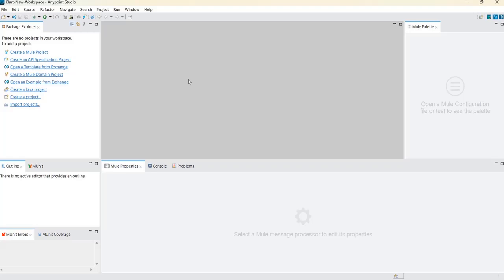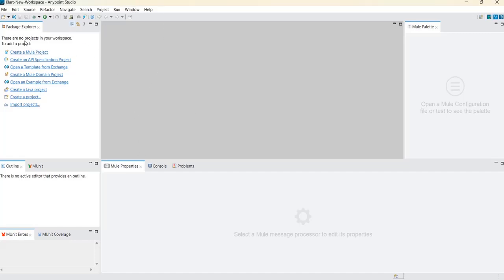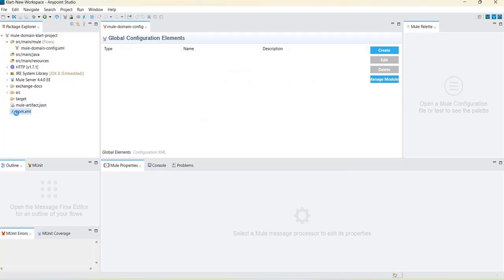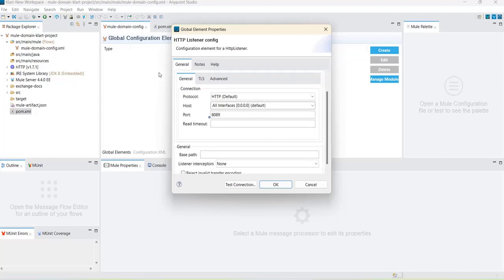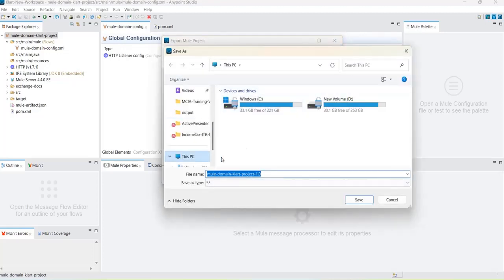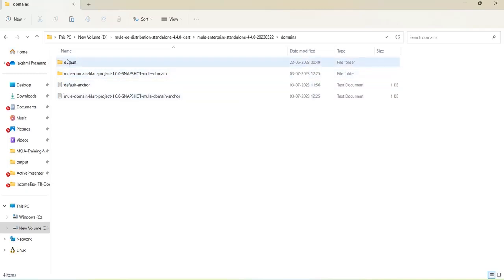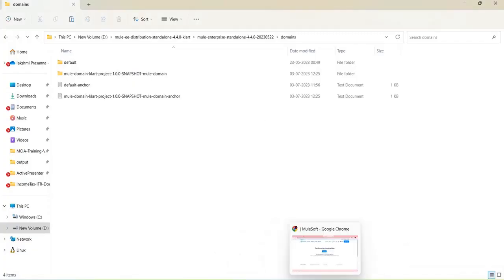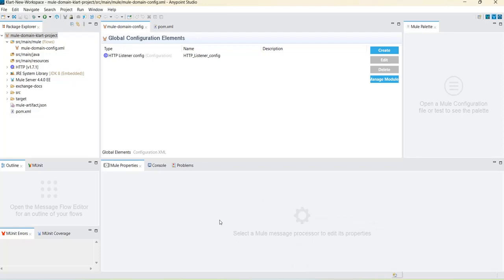On-Premise & Hybrid Deployment Strategies in MuleSoft: A Step-by-StepTutorial with Pro Tips| Part -2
In this video, we'll be demystifying the concept of on-premise deployment in MuleSoft and providing you with a comprehensive guide to understand and implement it effectively.

MuleSoft is a powerful integration platform that enables seamless connectivity between various applications, systems, and data sources. While cloud-based deployments have gained significant popularity, on-premise deployment remains a crucial option for many organizations due to security, compliance, and infrastructure requirements.

Join us as we explore the intricacies of on-premise deployment in MuleSoft. We'll cover everything you need to know, starting from the basics. Learn about the key components involved in an on-premise deployment, such as Mule runtime engines, agents, and queues. Understand how to set up and configure these components to establish a robust and reliable integration infrastructure within your organization.

Additionally, we'll walk you through the common challenges and considerations associated with on-premise deployment, including network configurations, security measures, and scalability. Discover best practices and expert tips to optimize your deployment and ensure high-performance integration across your on-premise systems.

Whether you're a MuleSoft developer, architect, or an integration enthusiast, this video is designed to provide you with a solid foundation and practical insights into on-premise deployment. Enhance your understanding of MuleSoft's capabilities and expand your integration skills to tackle complex integration scenarios.

 Also Discover the benefits of the hybrid model, such as enhanced flexibility, increased agility, and improved data governance. Gain insights into the different deployment patterns and integration strategies that can be implemented within a hybrid model. Understand how to leverage MuleSoft's connectivity options, security measures, and monitoring capabilities to ensure seamless integration across hybrid environments.

Don't miss out on this informative session! Hit the play button and join us on this MuleSoft journey as we unravel the mysteries of on-premise deployment. Let's dive in
hdel combines the power of both cloud-based and on-premise deployments, offering a flexible and scalable approach to integration. MuleSoft's hybrid model allows you to seamlessly connect applications, systems, and data sources across various environments, whether they are located in the cloud or on your own premises.